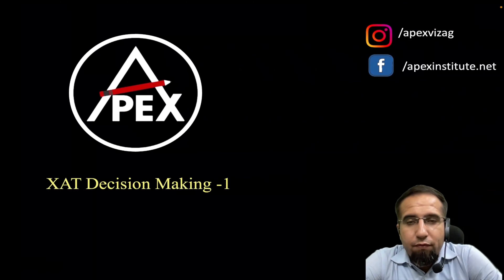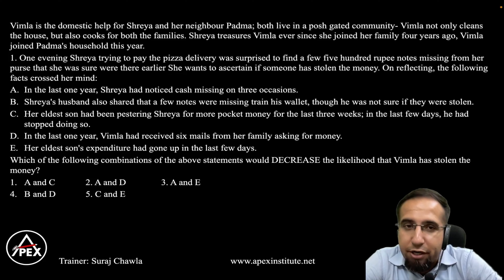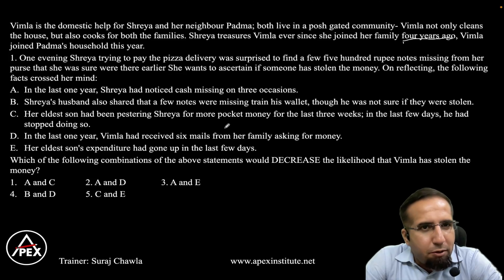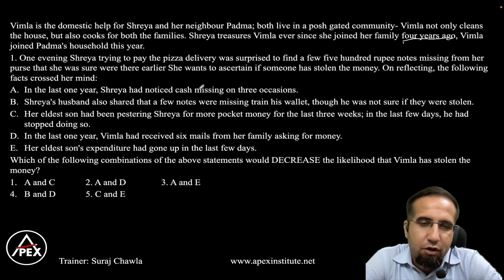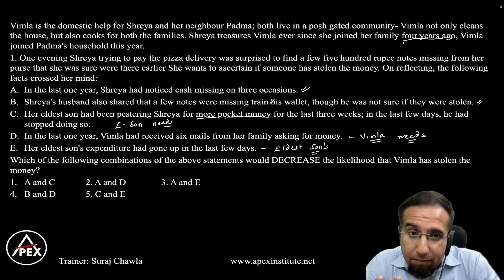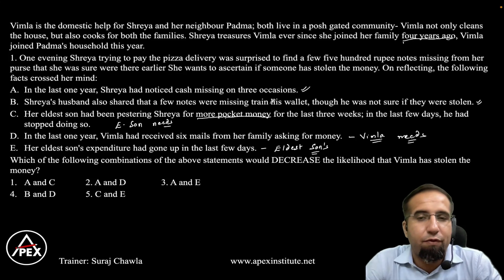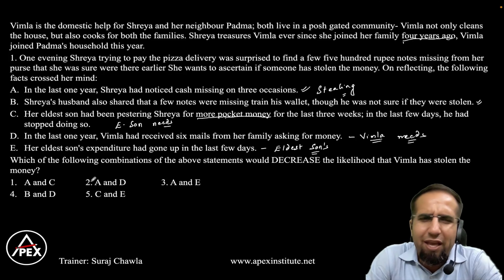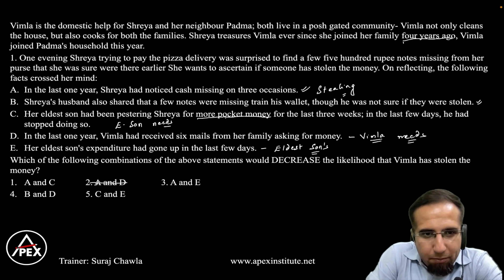XAT Decision Making Question Answers | APEX - CAT / IPMAT Coaching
🚀 Prepare for XAT 2024 with Suraj Sir, CEO, and Founder of APEX, as he delves into effective strategies to conquer the Decision Making section based on the patterns observed in XAT 2017. 🎯

In this insightful YouTube video, Suraj Sir breaks down complicated sets encountered in XAT 2017, providing valuable tips and techniques to approach them with confidence. 🧠 Gain a deep understanding of the Decision Making section and sharpen your problem-solving skills with real-life exam sets that mirror the complexity of XAT 2024.

Key Highlights:
🔍 XAT 2023 Insights: Suraj Sir analyzes the trends from XAT 2023, helping you stay ahead of the curve for the upcoming XAT 2024 exam in January.

📚 Decision Making Mastery: Learn effective strategies to tackle the Decision Making section, focusing on logic, ethics, and critical reasoning.

🔢 XAT 2017 Recap: Suraj Sir revisits XAT 2017, offering valuable insights into the types of questions that may resurface in XAT 2024.

📝 Practice Real Exam Sets: Dive into real-life XAT sets to simulate the exam environment and enhance your decision-making prowess.

🎓 Apex's Expert Guidance: Suraj Sir, with his vast experience, guides you through the nuances of XAT Decision Making, empowering you to make informed choices.

Gear up for XAT 2024 with Suraj Sir's expert guidance! Don't miss out on this invaluable resource – your gateway to success!